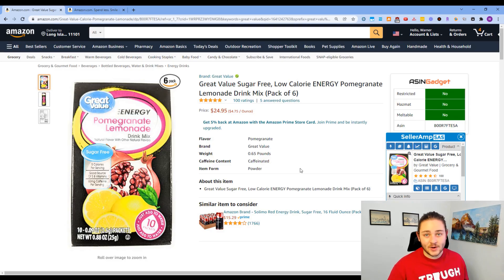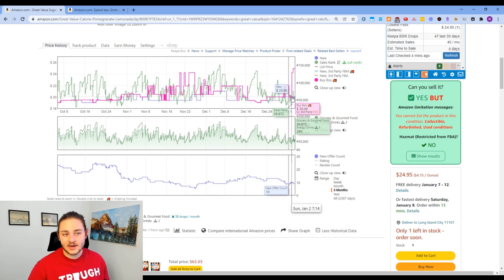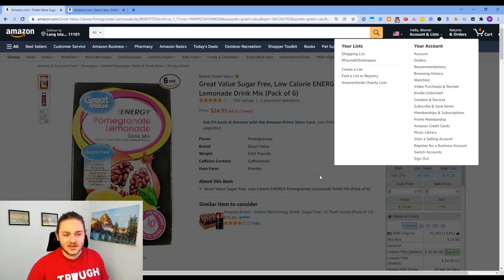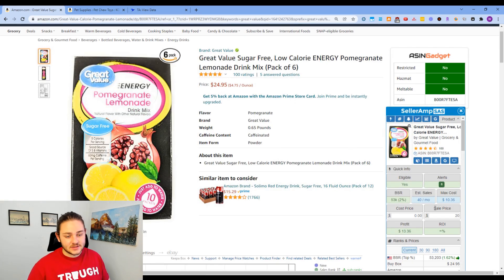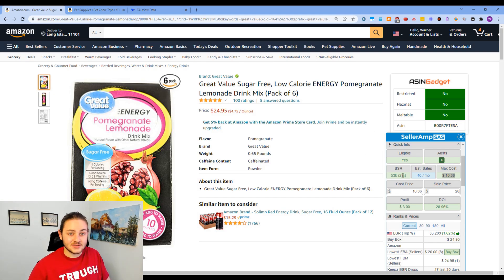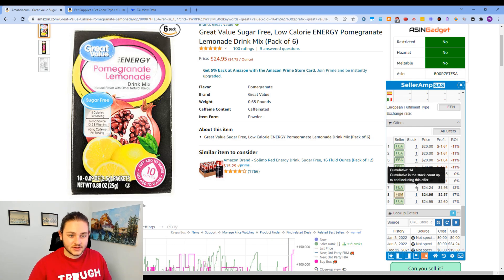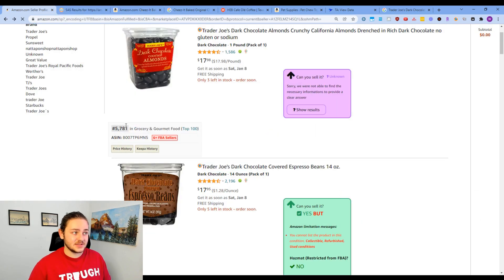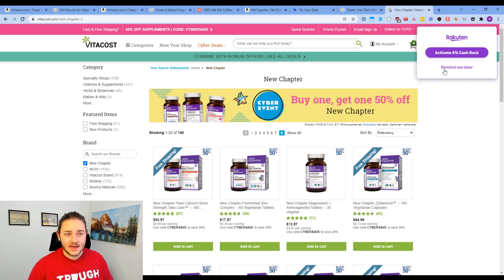The Best Chrome Extensions for Your Amazon Business